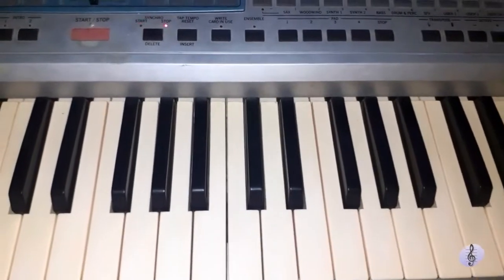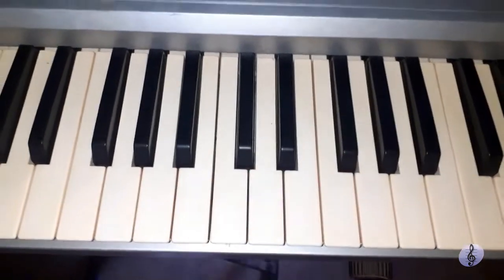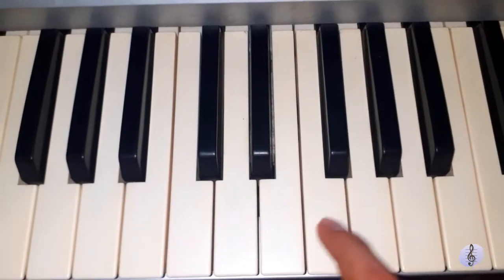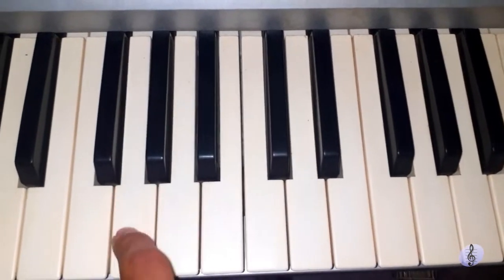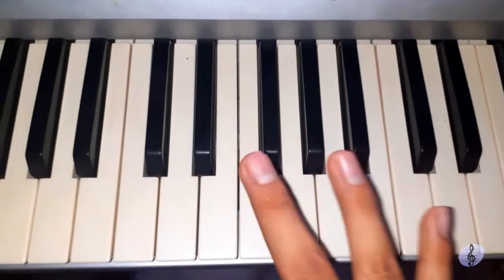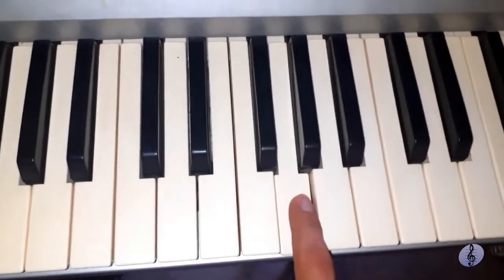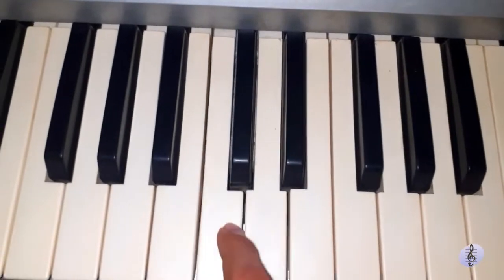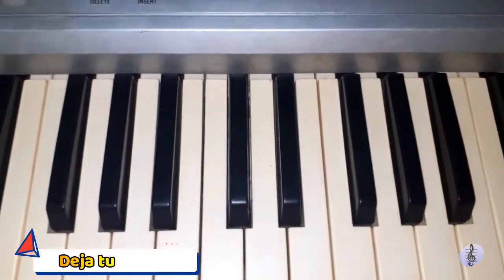Como tocar EL MANICERO en teclado - tutorial EN TECLADO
En esta ocasión les traigo el TUTORIAL de la canción EL MANICERO, espero les guste y puedan aprenderla. TUTORIAL DE EL MANICERO en teclado super fácil.

¿Qué canción te gustaría para tutorial?